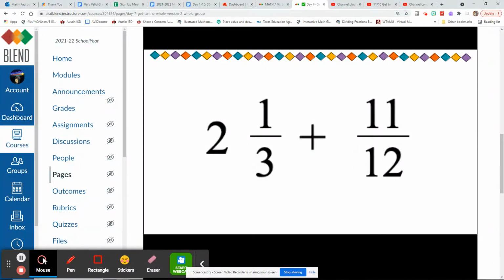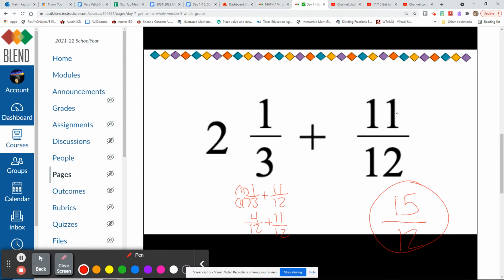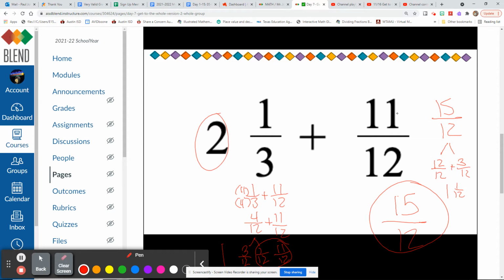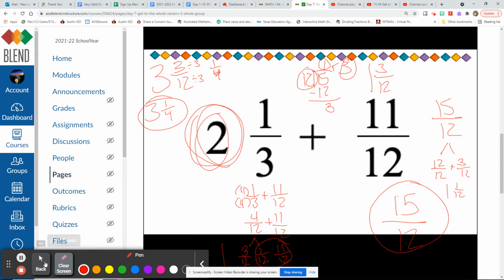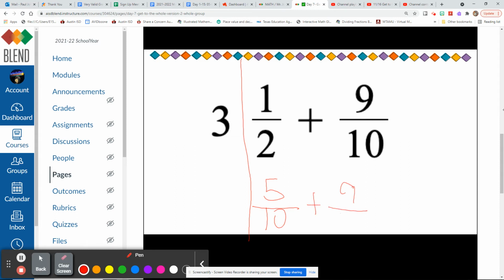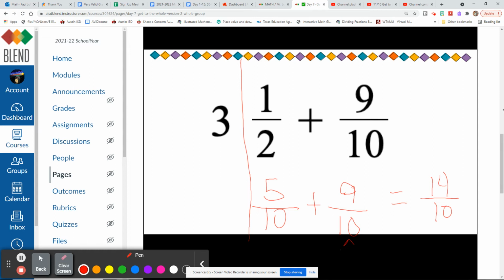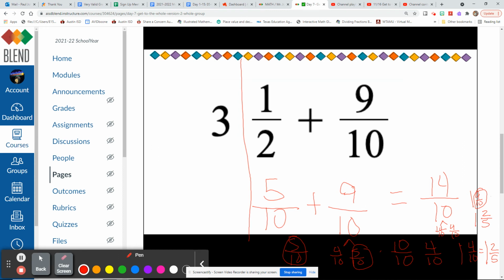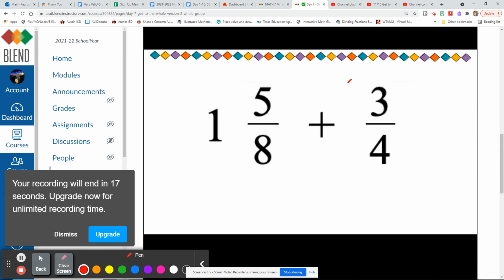Adding Fractions; Get to the Whole Version 2 (part 3)